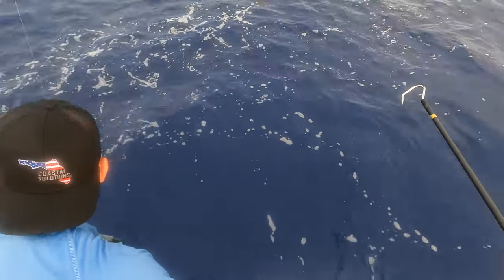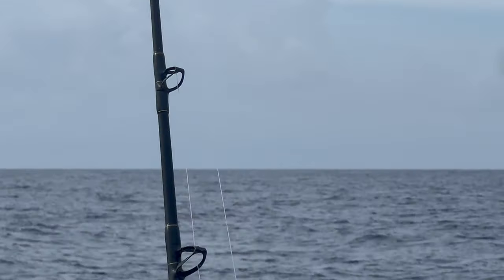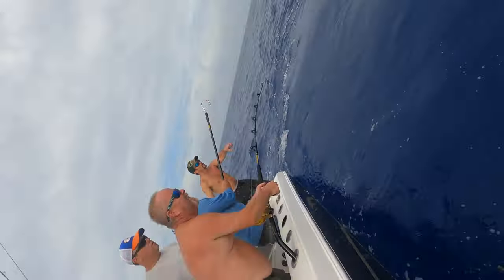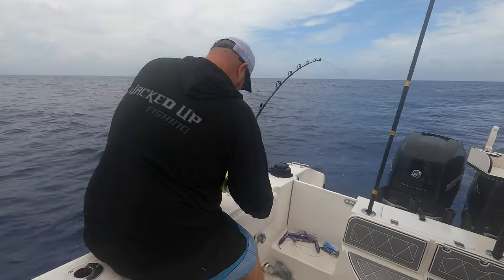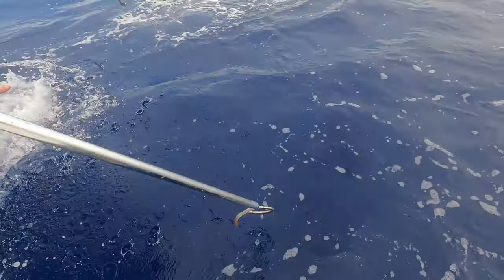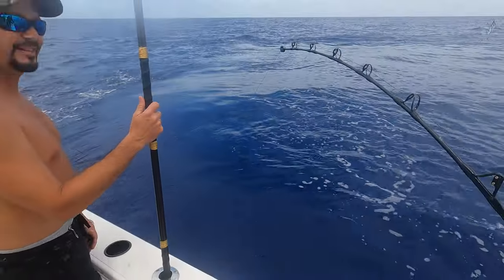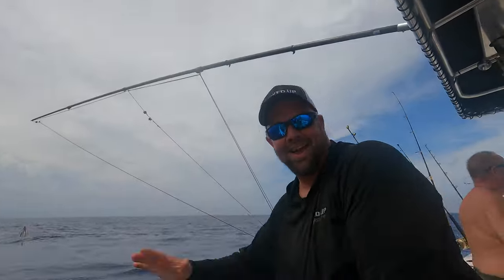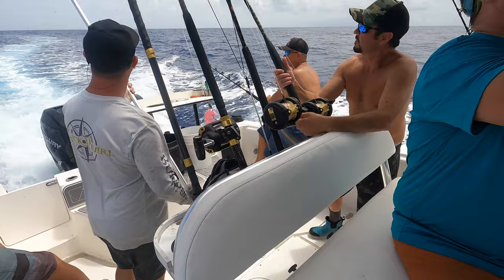EPIC YELLOWFIN TUNA FISHING PART 1- Trolling for tuna Out Of Port Canaveral Florida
We took my buddies 34 Fountain (Black Pearl) out of port Canaveral and literally killed it!   We caught a ton of fish and had an absolute blast doing it!  These fish were big and fought hard as well.  Hope you like the video and please go check out the gaffs I use.  The info is below.

Here is the next tuna seminar I will be giving .  Come check it out if yiu are in the area!

Tuesday
Oct 10 @ 7:00 pm
Mudhole fishing tackle in Oviedo

Where: Mud Hole Custom Tackle, Inc.
2133 Component Loop
Suite 1001

for info.

► Parties Carbon Fiber Gear  CHECK THESE GAFFS OUT!!!
Veteran owned and operated!